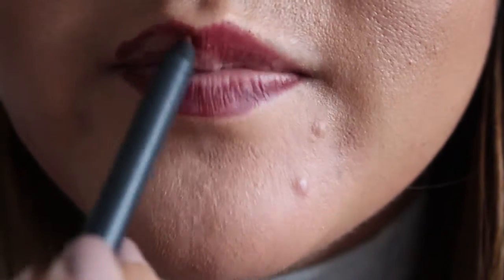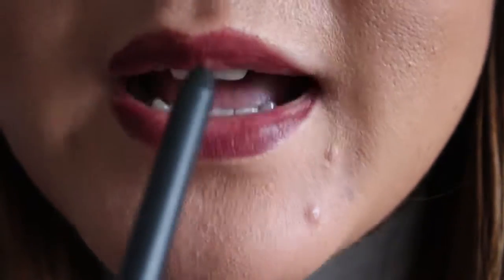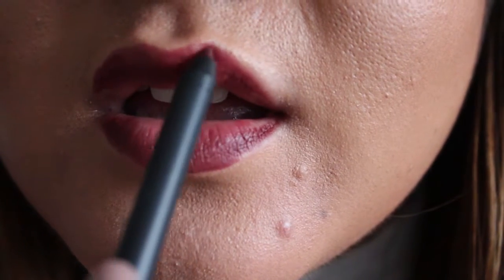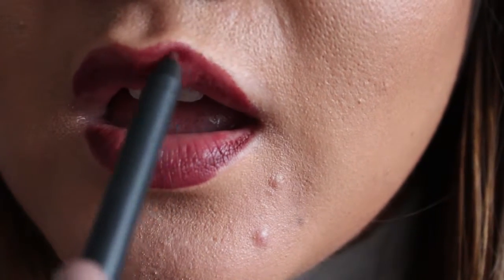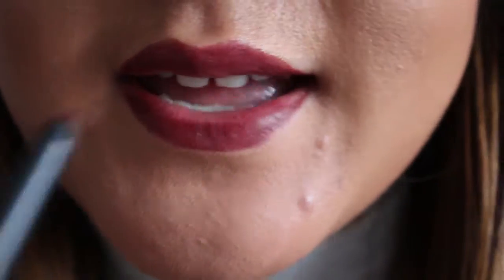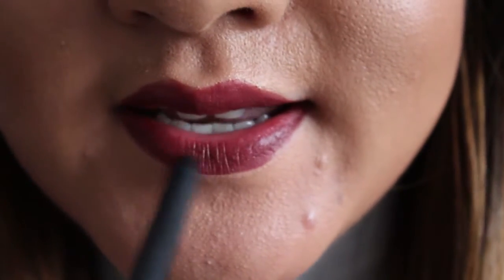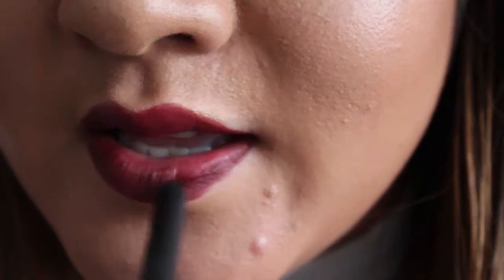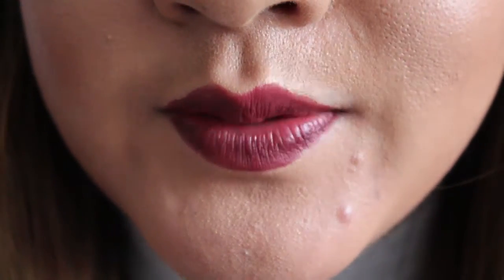Kylie Jenner Leo Lipkit First Impressions | Raining Cake Blog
Another first impressions video and I'm trying out the Kylie Jenner Lipkit in Leo which was one of her birthday edition shades but is now available in the permanent range in her usual packaging.